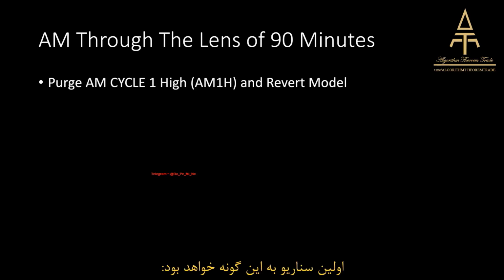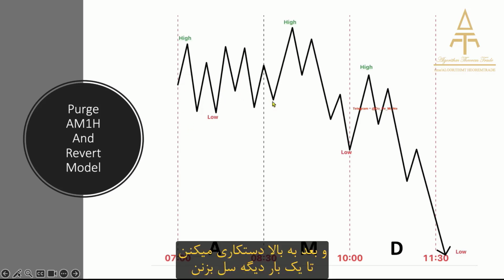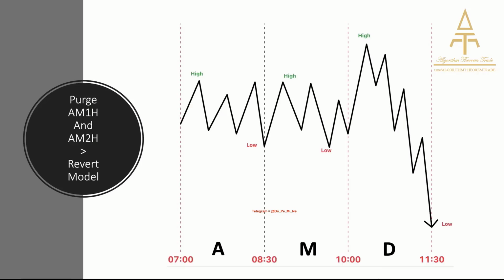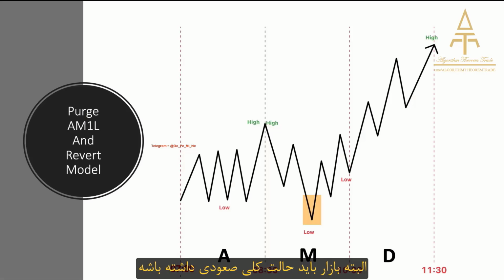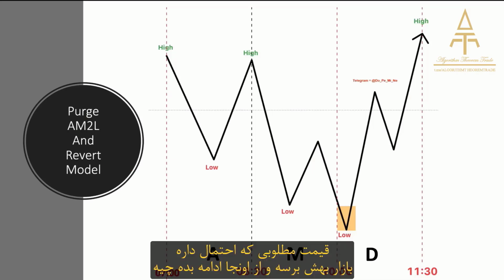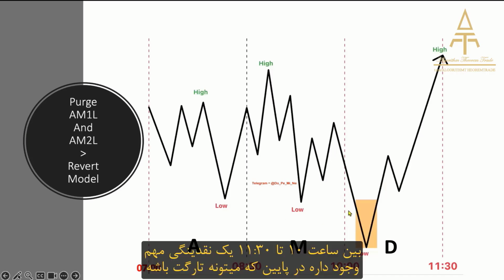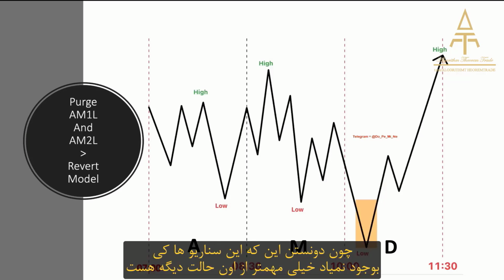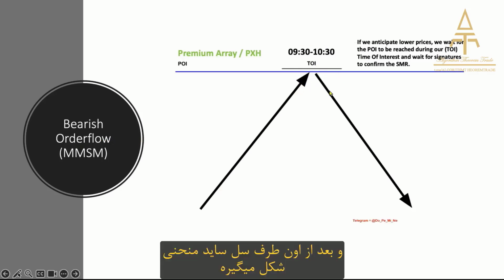6 ZEUSSY ATT GROUP